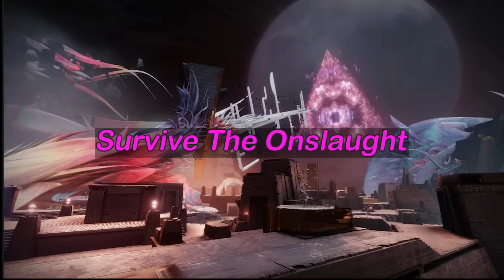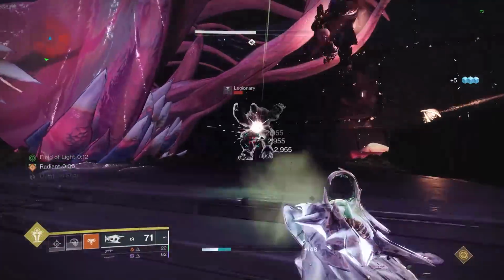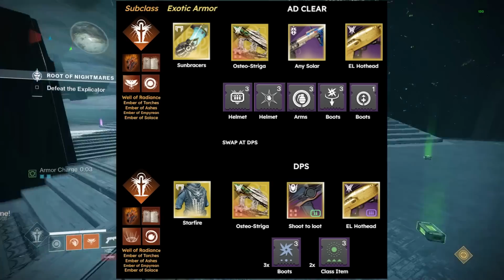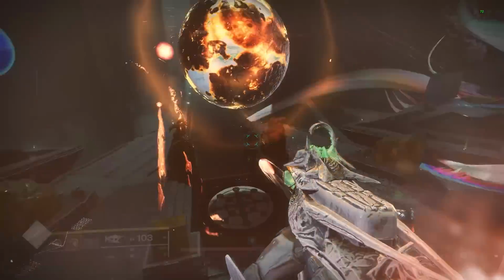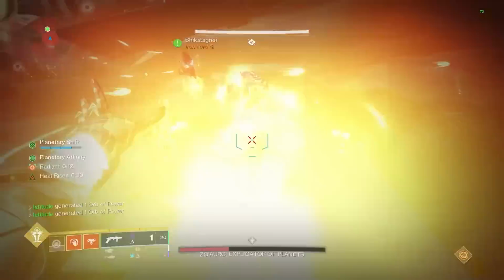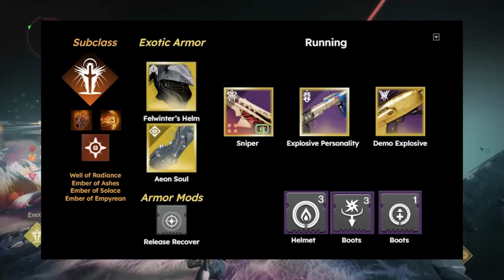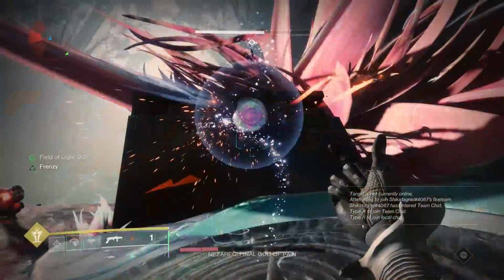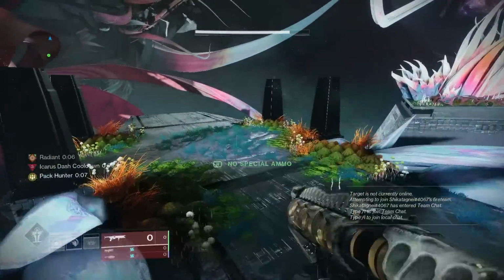How to Lowman: Root of Nightmares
If you want to do lowmans join my server!

Back with my first lowman guide video. If you think this is useful and I should make it for other raids let me know and I will!

This guide should work for duo/trio ron since trio is just duo with an extra person.

Thank you to succulent and Shikataganei for helping me get clips for this video.

intro 00:00
Cataclysm Loadout/Strategy 00:17
Scission Loadout 01:40
Scission Strategy 01:59
Explicator of Planets Loadout 3:30
Explicator of Planets Strategy 4:36
Nezarec, Final God of Pain Loadout 8:54
Nezarec, Final God of Pain Strategy 9:50

ron root of nightmares destiny 2 divinity fourth horseman thunderlord aksis bake duo trio three man duo solo nezarec explicator of planets god of pain izanagi linear dps ehroar sunbracers